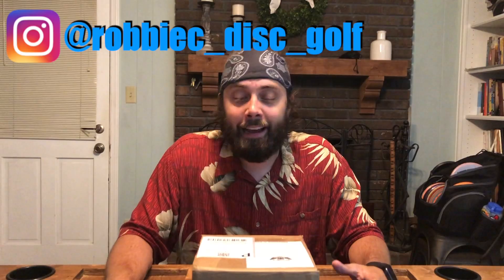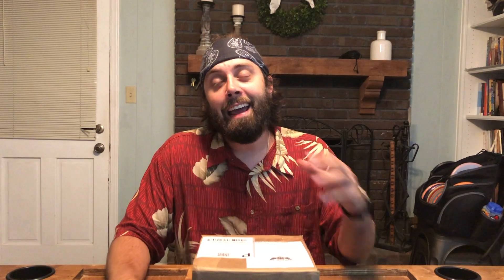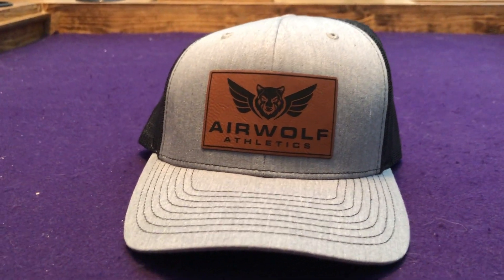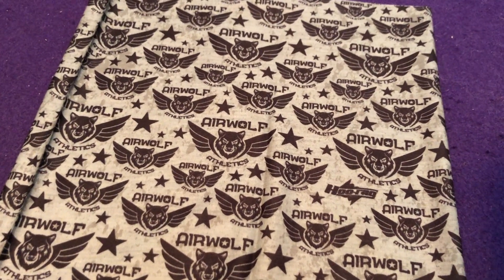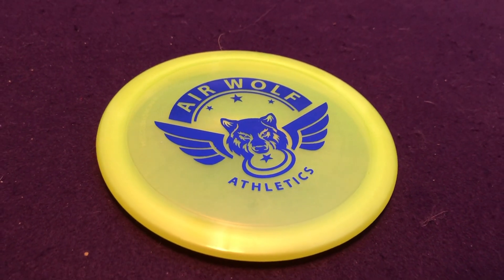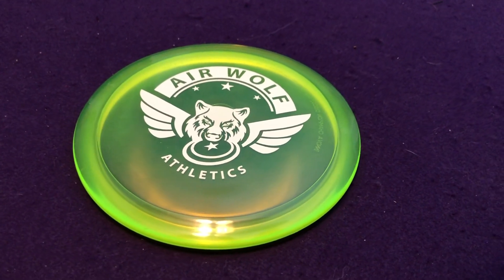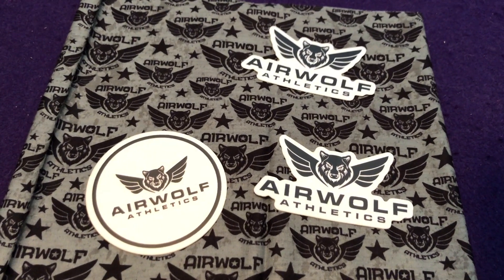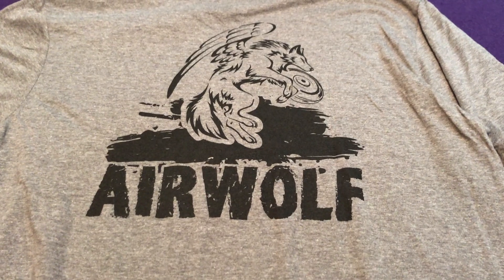UNBOXING SPONSORED DISC GOLF PLAYER PACK | AirWolf Athletics First Team Package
I recently joined the pack at Airwolf Athletics, and they sent me my first round of apparel and gear! It's an amazing opportunity to represent an even better company. I'm excited about this partnership, and ecstatic to bring you alongside the journey of getting better at disc golf every day!